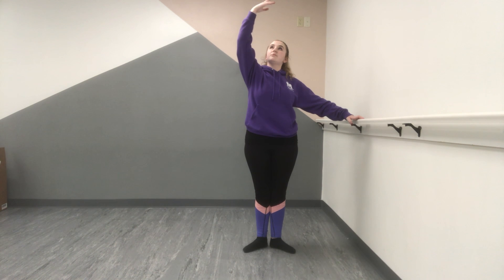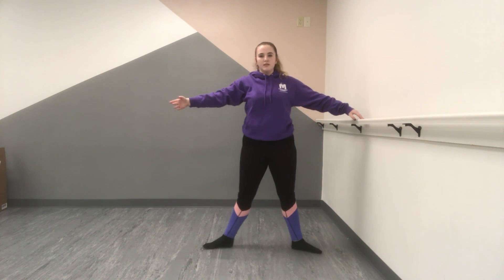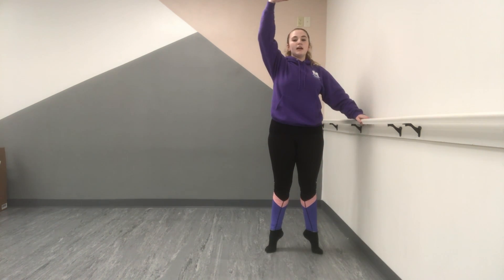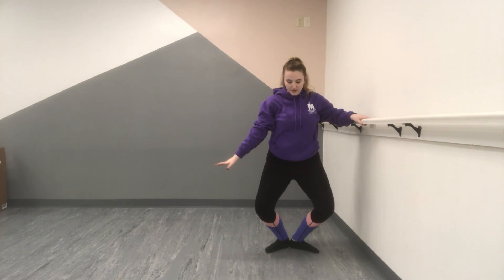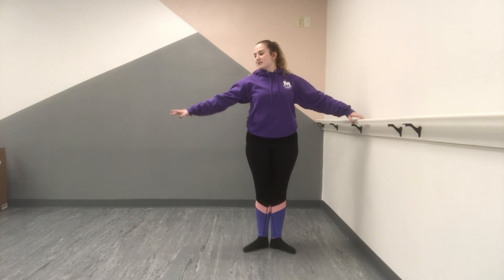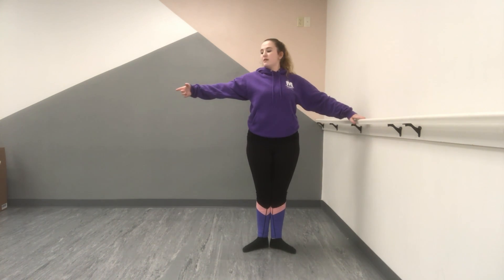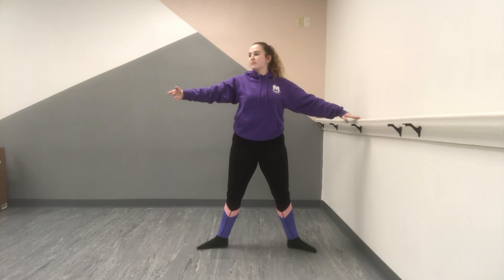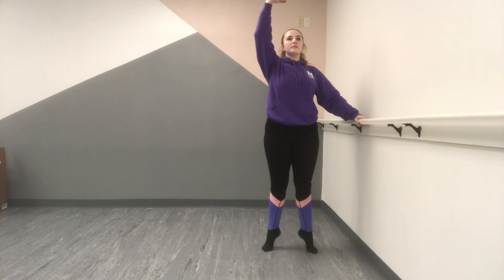Ballet Bar Exercises at Home!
Follow along with Ms. Jessica as she leads bar exercises you can do at home with your friends and family!